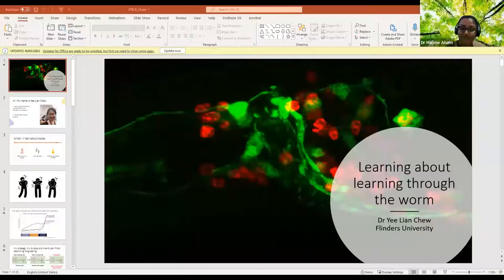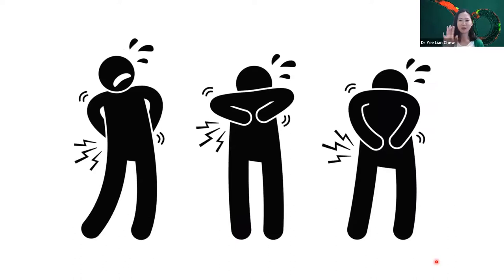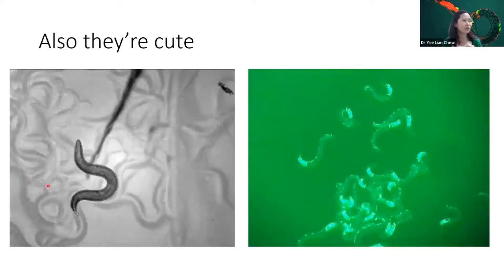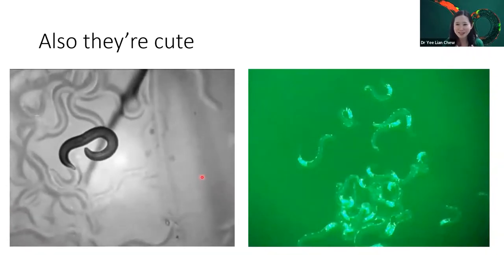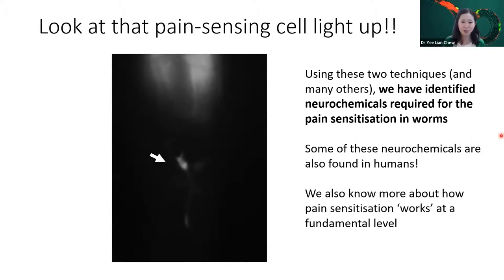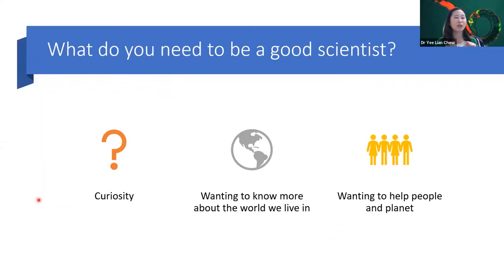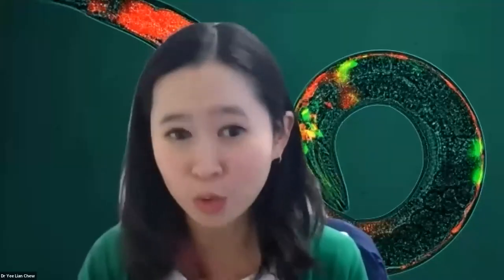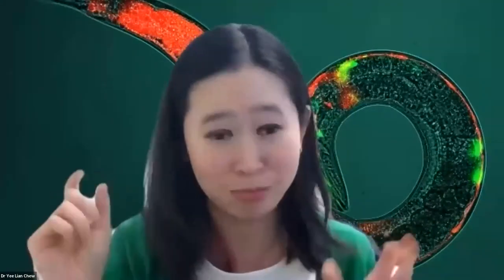Shape your Future - Dr Yee Lian Chew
Yee Lian explores how learning and gaining new memories can change chemical signals between brain cells. She uses worm brains to understand these chemical changes, hoping that we can translate it to the much bigger human brain. This may change the way we manage and treat conditions like neurodegeneration and chronic pain.

Join us to hear about Yee Lian’s journey to becoming a neuroscientist.

Find related worksheet on the STELR website.